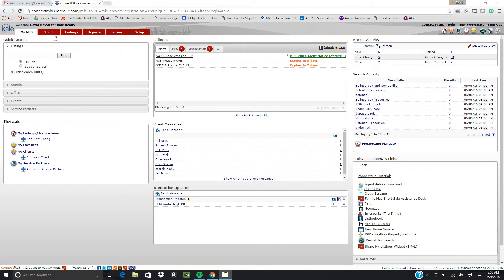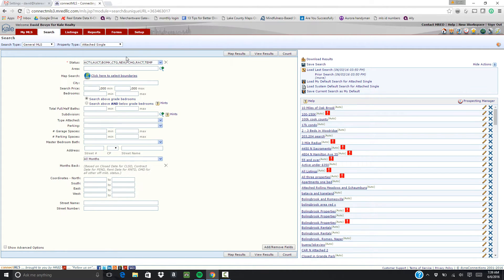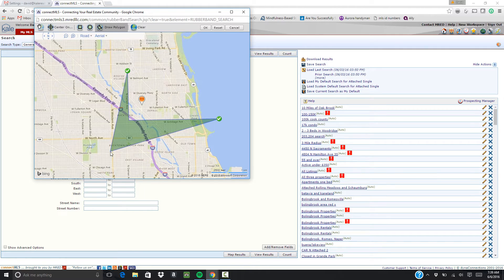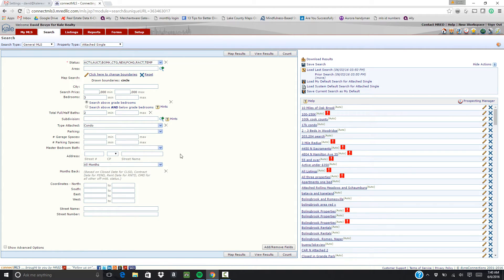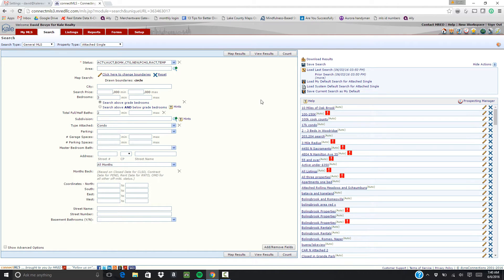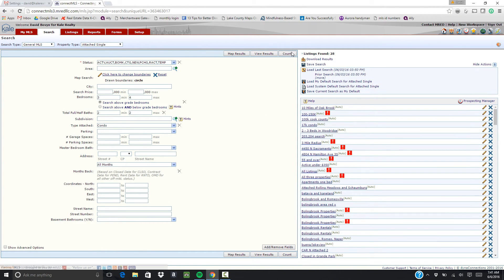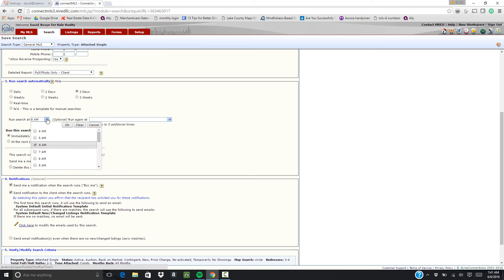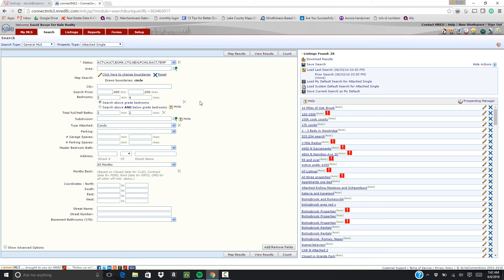How to set up an automatic search on the MLS